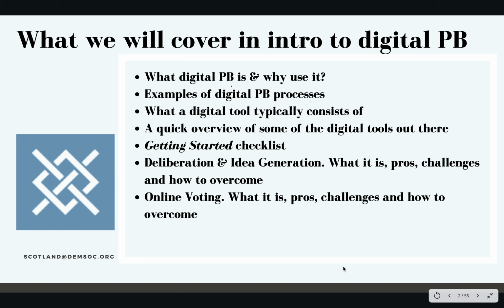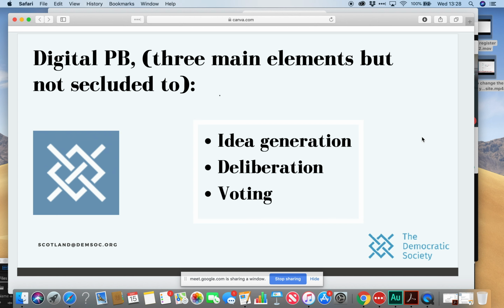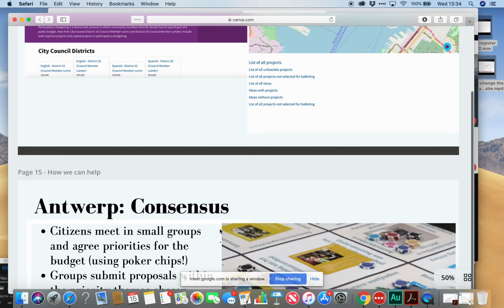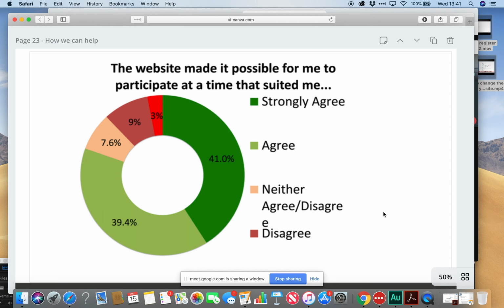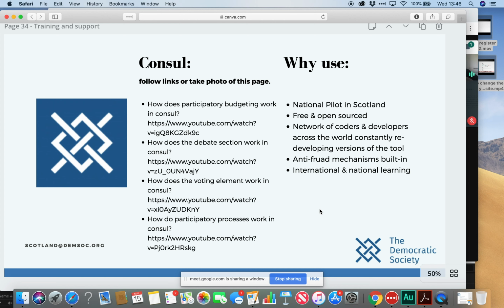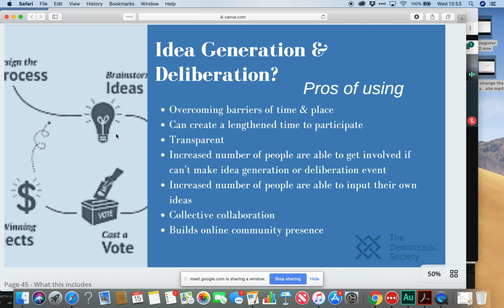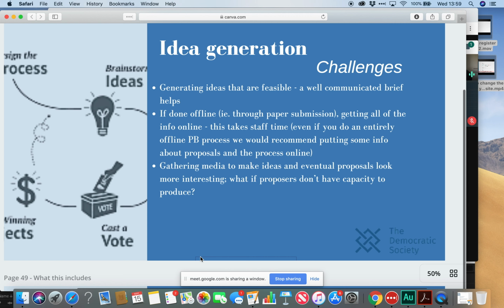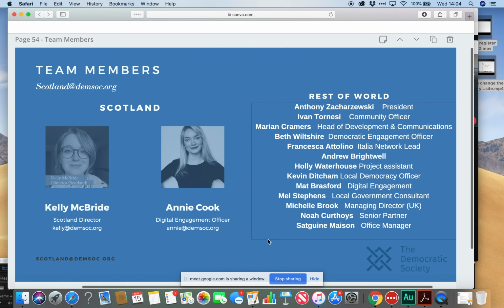Intro to digital PB webinar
-What digital PB is & why use it?
-Examples of digital PB processes
-What a digital tool typically consists of
-A quick overview of some of the digital tools out there
-Getting Started checklist
-Deliberation & Idea Generation. What it is, pros, challenges
and how to overcome
-Online Voting. What it is, pros, challenges and how to
overcome